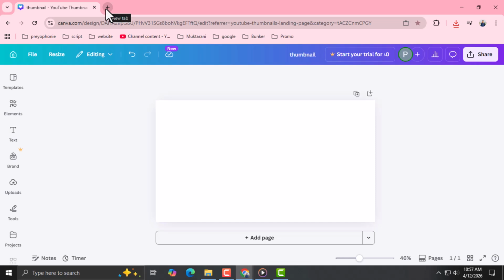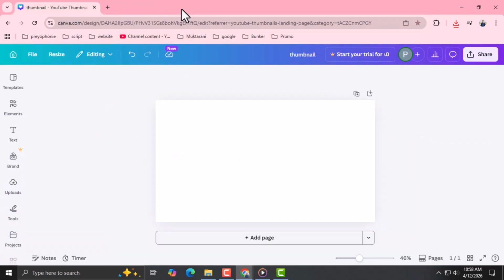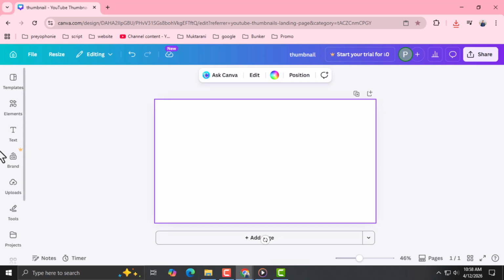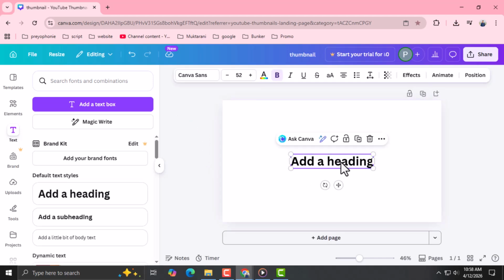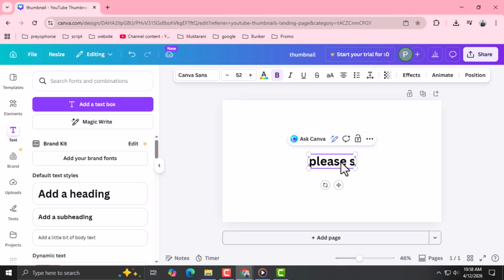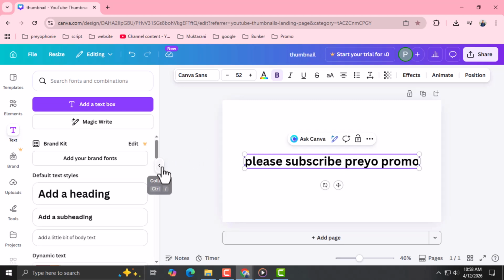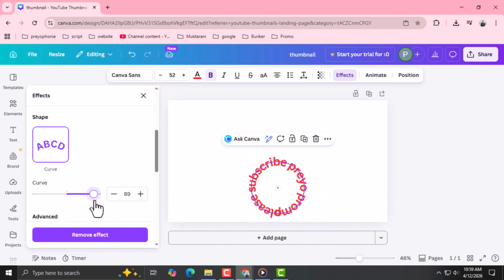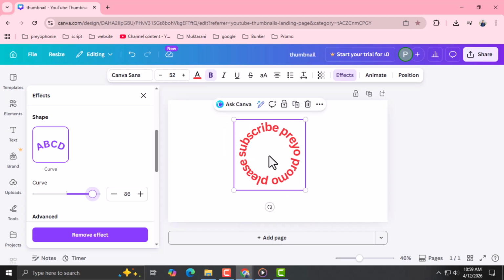How to Curve Text in Canva (2026 Pro Design Guide)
Ready to break away from boring, flat layouts? In this Preyo Promo masterclass, I’m showing you the exact workflow to master the "Curve" text effect in Canva. We’ll cover font selection for high-impact arcs, navigating the "Shape" dashboard, and using the precision slider to wrap your text perfectly around any element. Whether you’re designing 2026 brand logos or viral thumbnails, this guide ensures your typography looks custom-crafted and professional. Watch now to level up your Canva design game!

0:00 Why curved text is the "secret sauce" of high-end Canva designs.
0:15 Step 1 & 2: Launching your Workspace and choosing a High-Impact Format.
0:35 Step 3 & 4: Adding Content and Choosing a Bold Brand Font.
0:50 📢 Support Preyo Promo – Join our elite community of creators!
1:05 Step 6: Navigating to the Canva "Effects" and "Shape" Menu.
1:20 Step 7: Applying the Curve: Instant bending with Canva’s smart engine.
1:35 Step 8: Precision Control: Using the Slider to find the perfect arc.
1:50 Summary: Wrapping text around logos for a professional finish.
2:00 Subscribe to Preyo Promo for more viral design hacks